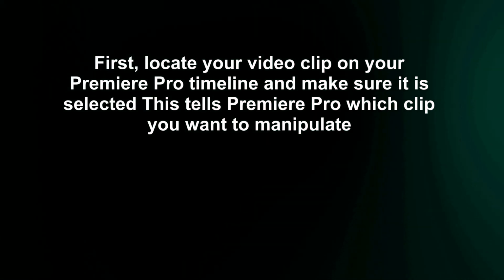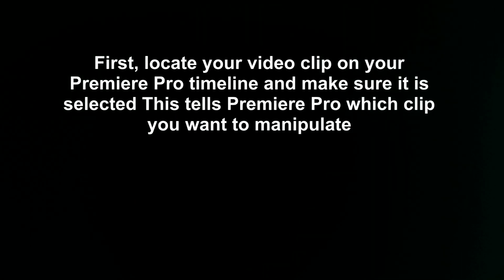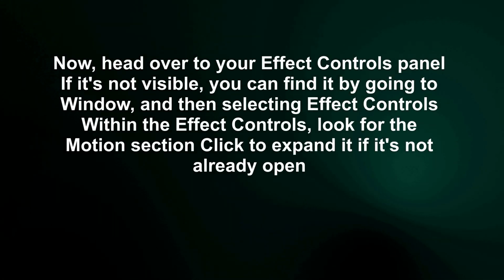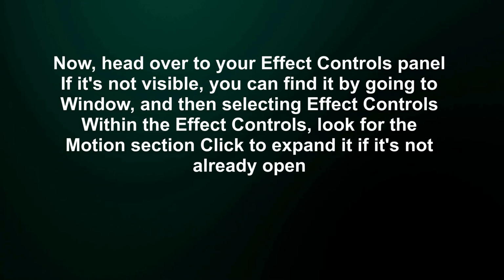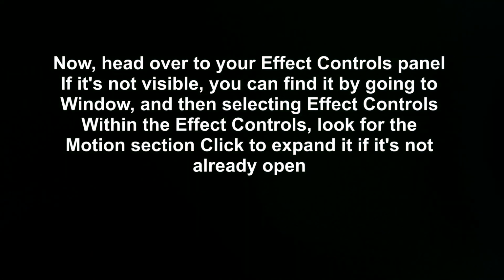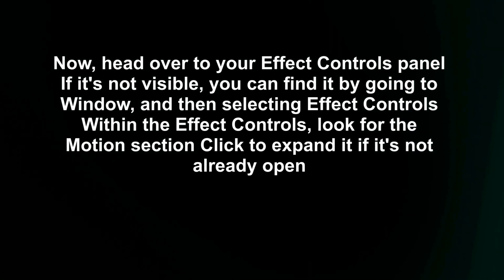How To Change Video Perspective In Premiere Pro (Free Transform) - GUIDE!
How To Change Video Perspective In Premiere Pro (Free Transform) manipulates the visual viewpoint of video clips, adding depth and dynamism through rotations, skews, and distortions, enhancing visual storytelling and creating compelling effects.

00:00 Injecting Life into Videos with Free Transform
00:08 Selecting Your Clip in Premiere Pro
00:18 Accessing the Effect Controls Panel
00:26 Understanding the Motion Properties
00:36 Introducing the Program Monitor Bounding Box
00:43 Changing Perspective by Scaling Corners
00:54 Skewing Vertically or Horizontally
01:03 Rotating Your Clip
01:14 Real-time Updates in Effect Controls
01:24 The Power of Free Transform for Storytelling